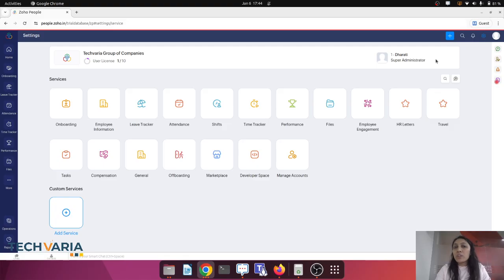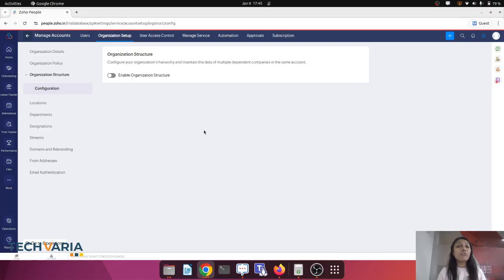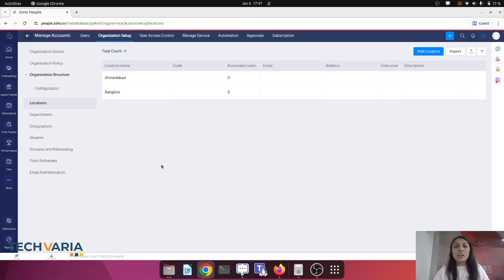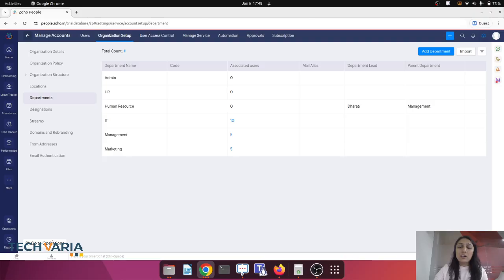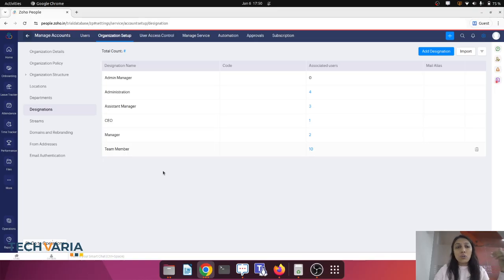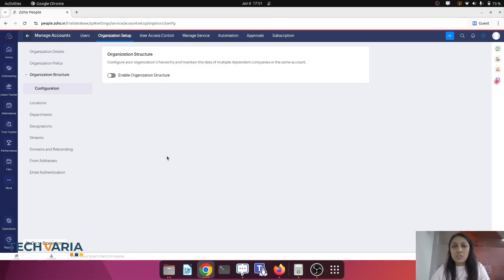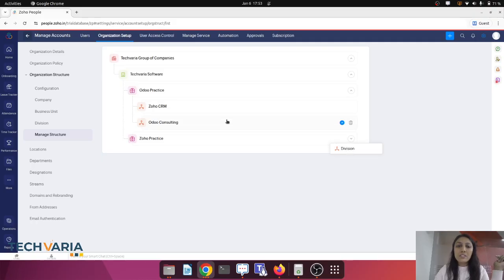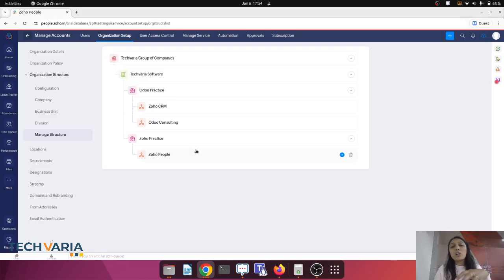How to Set Up Your Organization in Zoho People - Step-by-Step Guide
Setting up your organization correctly in Zoho People is the foundation of a successful HRMS system. In this video, we walk you through the Core Organization Setup in Zoho People, helping you build a strong structure for smooth HR operations, accurate reporting, and better employee management.

This tutorial is perfect for HR teams, Zoho People admins, and business owners who are setting up Zoho People for the first time or restructuring their existing HR system.

What You’ll Learn in This Video:
1. Organization Details – Basic Setup
Learn how to configure company name, address, time zone, and other important details.

2. Organization Structure
Understand the difference between single-entity and multi-entity organizations and how to choose the right setup for your business.

3. Departments & Parent Departments
Create departments and set up parent–child relationships for better hierarchy and reporting.

4. Designations
Set up job roles and titles to define responsibilities clearly across your company.

5. Streams
Learn how to group employees by function, skill, or business unit using streams.

6. Bulk Upload of Organizational Data
Save time by uploading departments, designations, and other data in bulk using Excel templates.

This setup ensures that all your HR modules like attendance, leave, payroll, and performance management work accurately and efficiently.

👉 Watch till the end to avoid common mistakes and build a strong HR foundation with Zoho People.